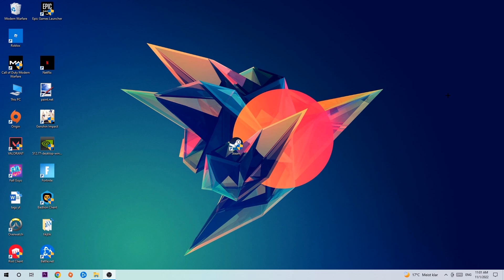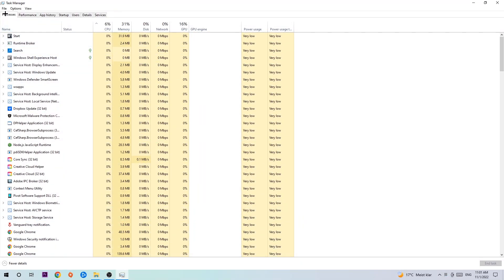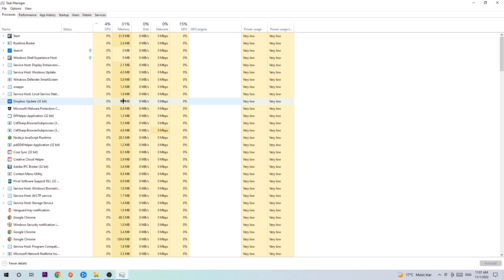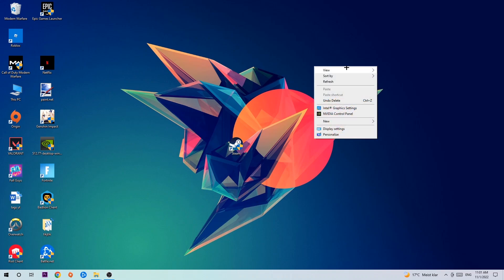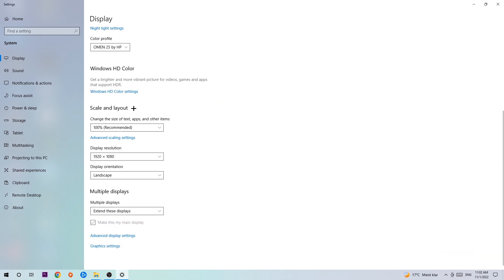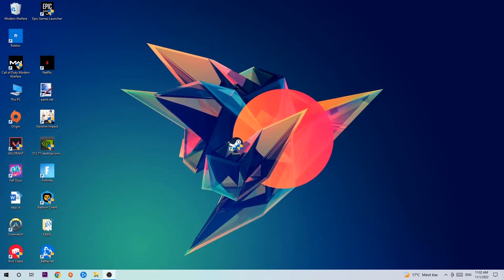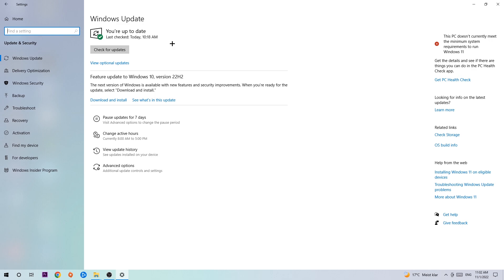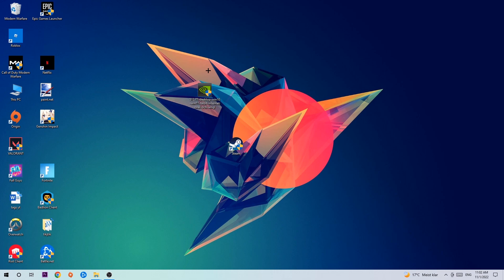Trove – How to Fix Crashing, Lagging, Freezing – Complete Tutorial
how to fix Trove crashing,
how to fix Trove crashing on pc,
how to fix Trove crashing on ps4,
Trove crashing,
Trove crashing pc,
Trove crashing mid game,
Trove crashing fix,
Trove crashing 2022,
Trove keeps crashing,
Trove crash fix,
how to fix Trove freezing,
how to fix Trove freezing pc,
Trove freeze,
Trove freezing pc,
Trove freezing fix,
Trove freezing,
Trove lagging,
Trove lag,
Trove lag fix,
how to fix Trove lagging,
how to fix Trove lagging pc,